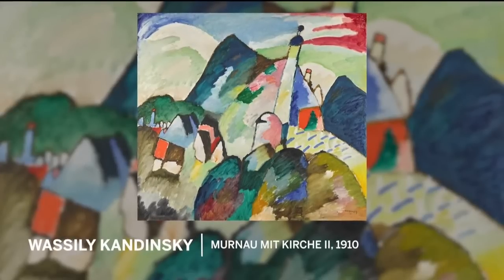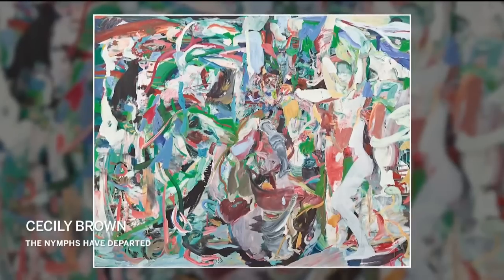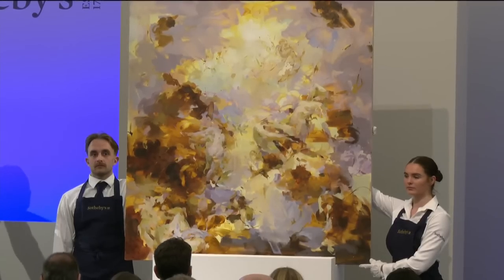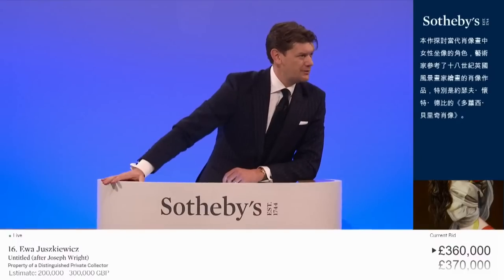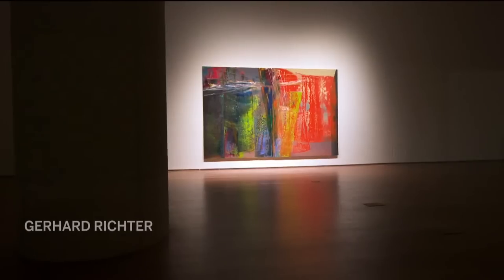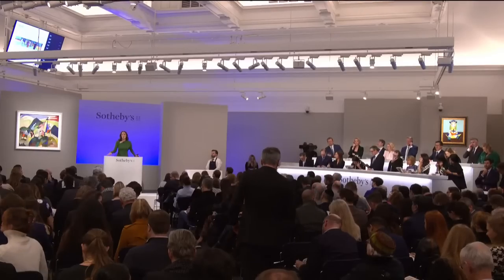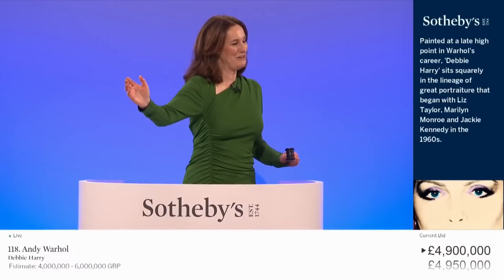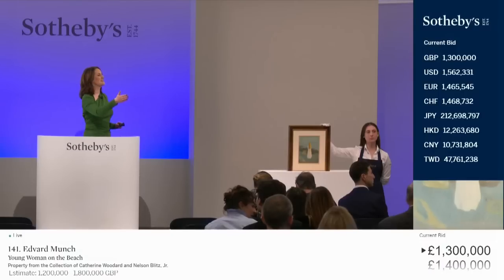LIVE from London | The Now and Modern & Contemporary Evening Auctions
Join us LIVE from London for two exceptional auctions, showcasing masterworks spanning over a century of artistic production.

To get things started, follow photographer and director Mary McCartney and Sotheby’s specialists as they take you through the highlights of the two auctions.

The gallery tour will be followed by The Now Evening Auction at 6pm GMT, bringing together a tightly curated selection of works by some of the most sensational artists of the 21st century.

At 7pm GMT, we will begin the Modern & Contemporary Evening Auction, showcasing the major artistic movements of the 20th and 21st century; featuring artworks from Gerhard Richter, Wassily Kandinsky, Edvard Munch, Lucien Freud, and many more.